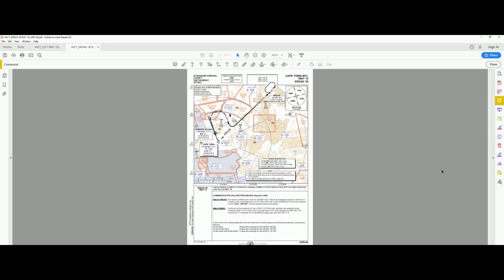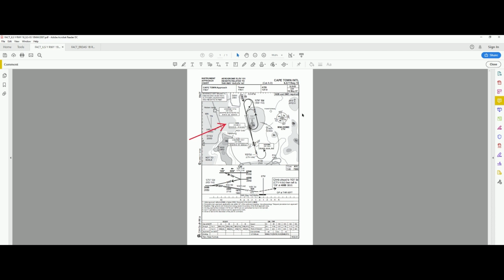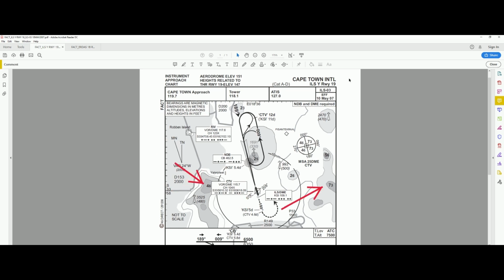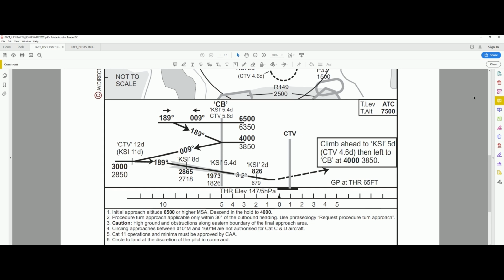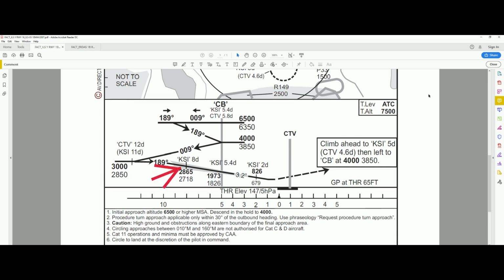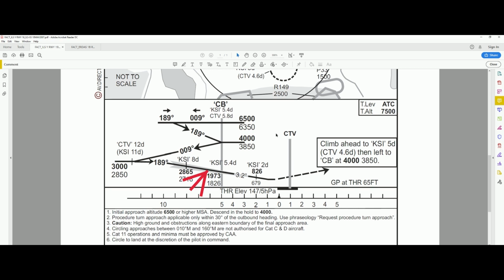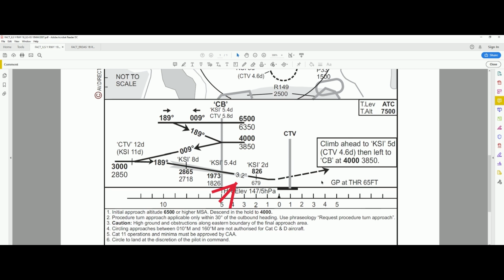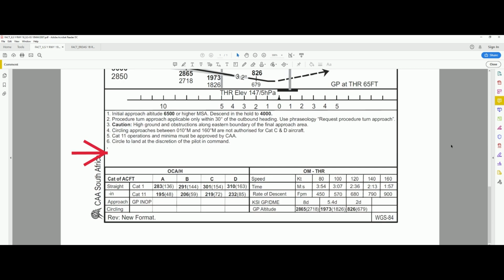VATSAF PTD - The ILS Approach Chart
A short tutorial to identify data on a Standard SACAA ILS Approach Chart